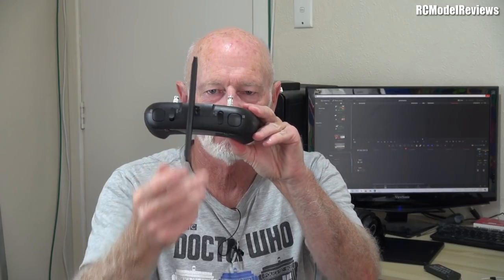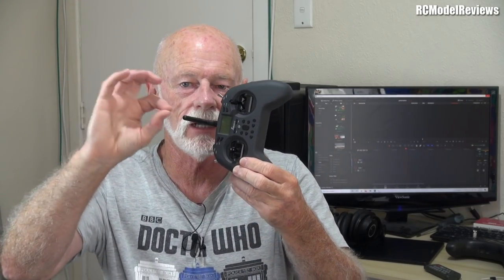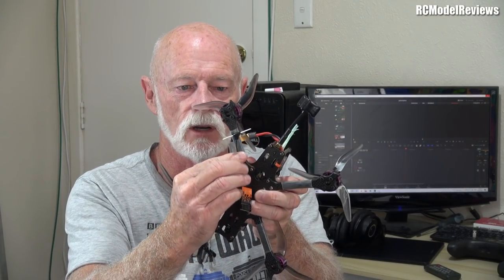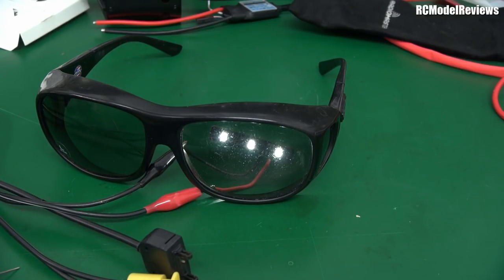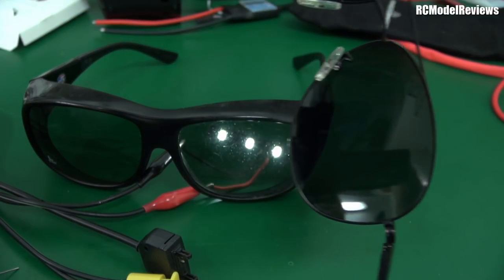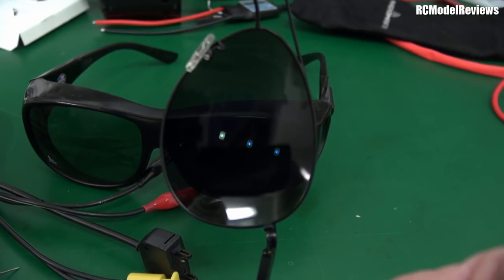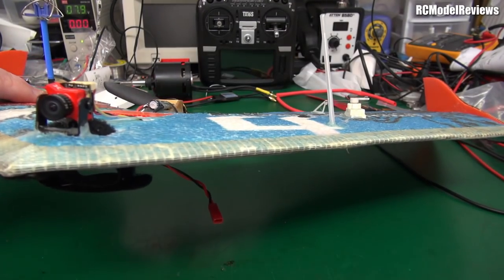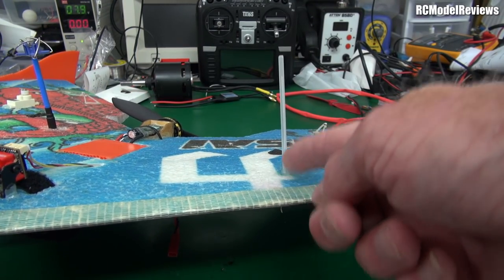Why RC antenna polarization is important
Why is the polarization of your RC plane or drone antennas important?  In this video I explain how to get most consistent RSSI and LQ out of an RC system by using vertical polarization for the transmitter and receiver antennas.